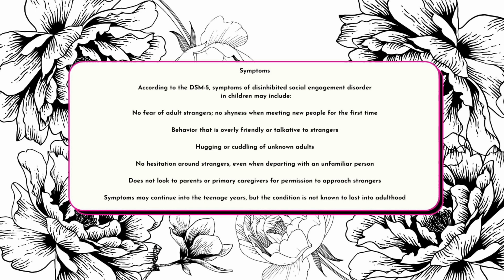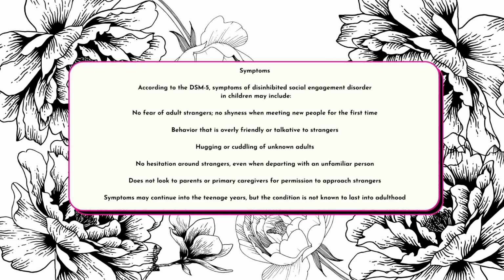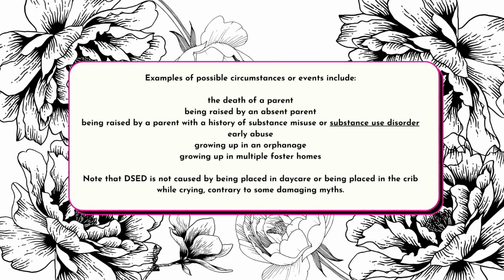WHAT IS DISINHIBITED SOCIAL ENGAGEMENT DISORDER (DSED)?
**ONLINE COURSES FOR HEALING AND DEALING WITH BORDERLINE/NARCISSISTIC PARENTS AND HEALING YOUR INNER CHILD BY RE-PARENTING YOURSELF (LINK BELOW)

**FREE CHECKLIST:  DO I HAVE NARCISSISTIC AND/OR BORDERLINE PARENTS?

This video is part of my Wildly Loved series, and identifies Disinhibited Social Engagement Disorder in the DSM-5, with the intention of demonstrating the relationship between some clinical diagnoses and mental health issues, as they relate to childhood and attachment wounds.

1.  BORDERLINE AND NARCISSISTIC PARENTS:  HEALING AND DEALING WITH YOUR TRAUMA

(***This course is designed specifically for you if you were raised by parents who had Narcissistic, Borderline or significantly Emotionally Immature parents.

2.  RE-MOTHERED:  TRANSFORM YOUR WOUNDED INNER CHILD INTO AN INTERNALIZED, LOVING "MOTHER"

(***This course is designed to help you learn to heal your inner child AND your inner parent if you experienced a complicated childhood or challenging relational wounds).

3.  IDENTIFYING CHILDHOOD EMOTIONAL ABUSE AND NEGLECT

Guided journal to help direct healing from childhood coming soon!

xo

***Please note!  I am so sorry but my practice is full at this time and I cannot accept new patients.  I cannot guarantee a spot will open, however, so please know I care very much, but am limited at this time given my case load.

*** Additionally, I am only able to work with California residents for weekly therapy once available.  If you are interested, please also add in a few brief details in your email including your reasons for seeking treatment, current diagnoses, concerns, etc.

to obtain info on fees, treatment, resources, etc!

Thank you so very much - I truly and sincerely appreciate you, and the time and thoughts you share here:)